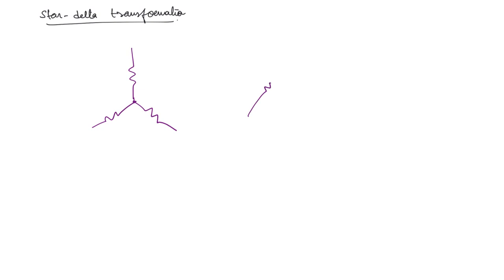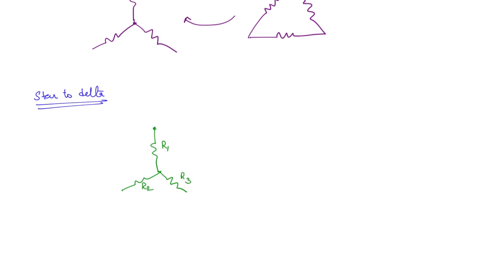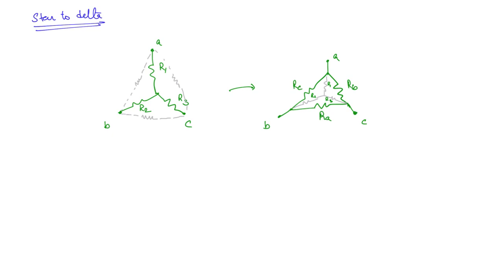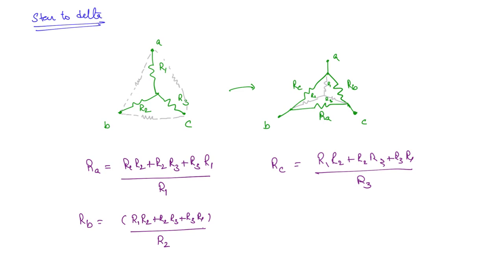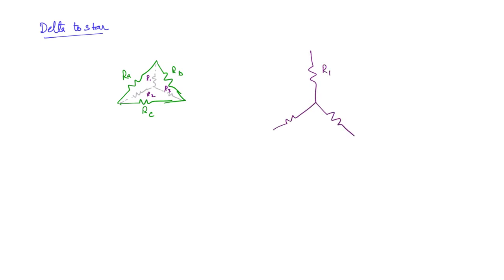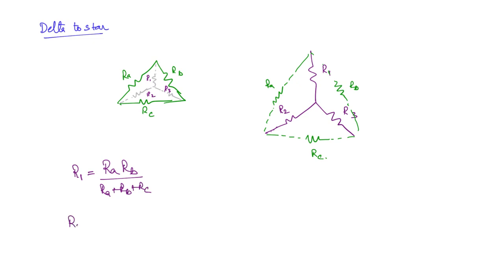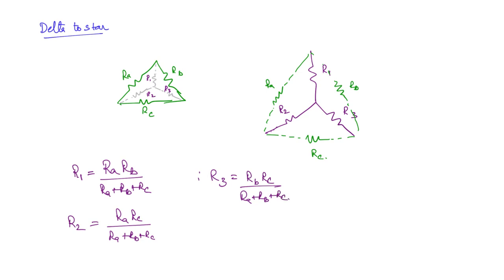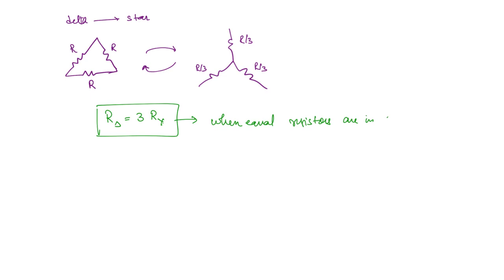Circuit Theory Lec 9: Star Delta Transformation